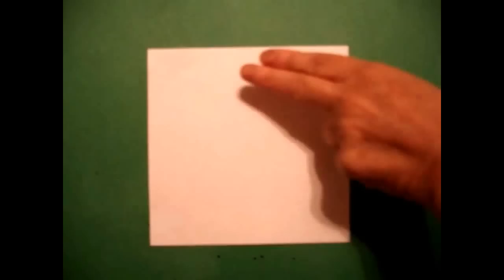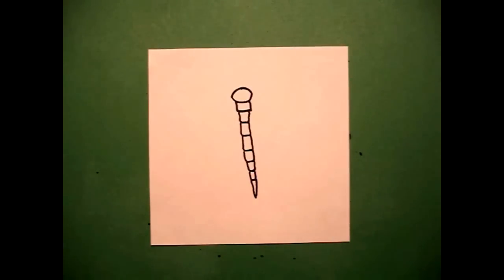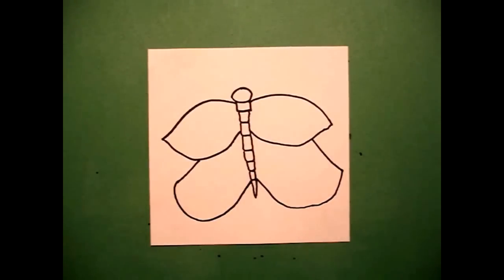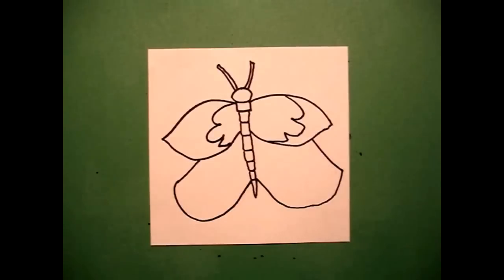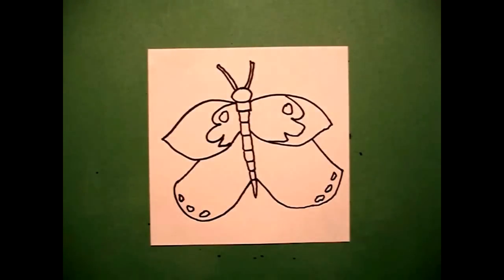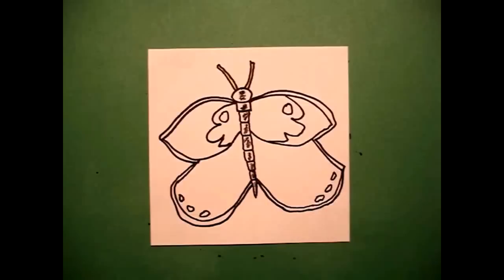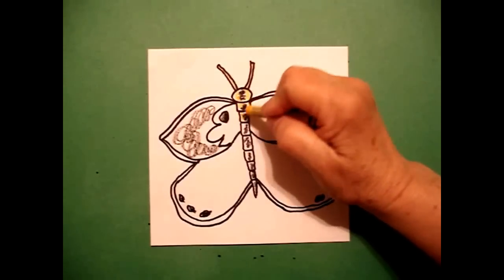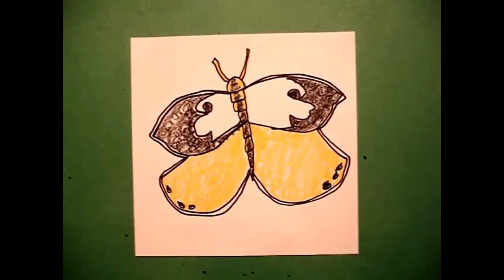Let's Draw a Dogface Butterfly!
Easy to follow directions, using right brain drawing techniques, showing how to draw a Dogface butterfly.